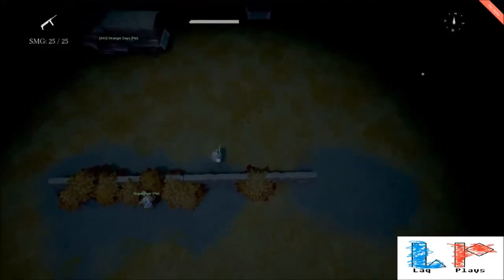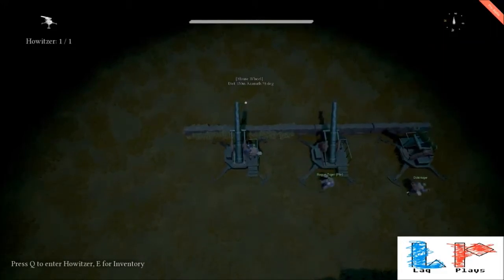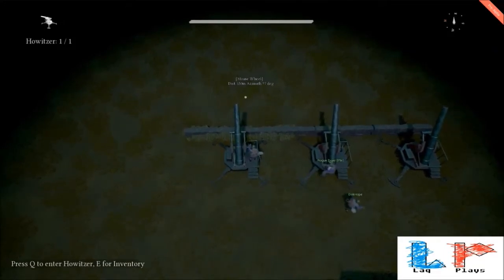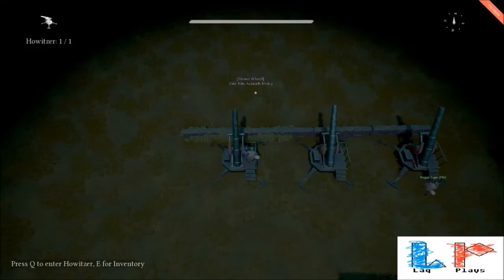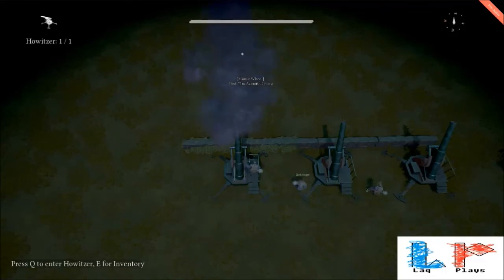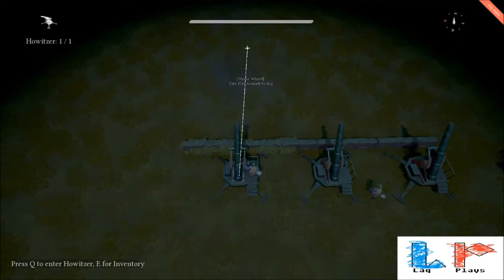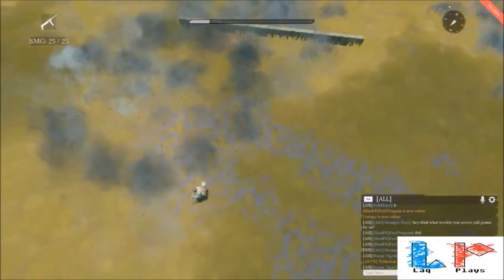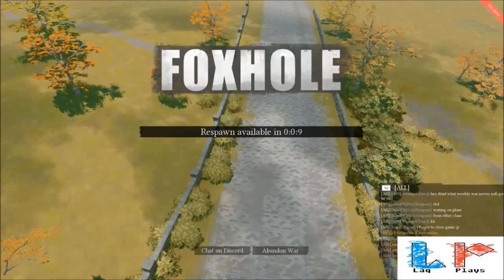Lag Plays Presents Howitzer in Action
Lag Plays Presents Fun on the dev server with the new Big Gun